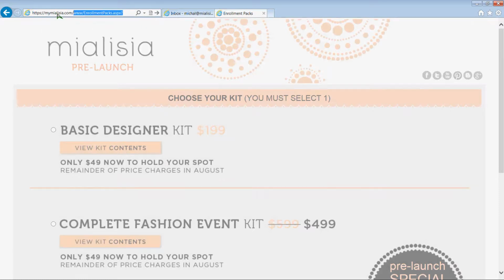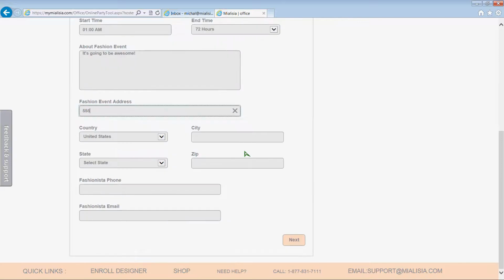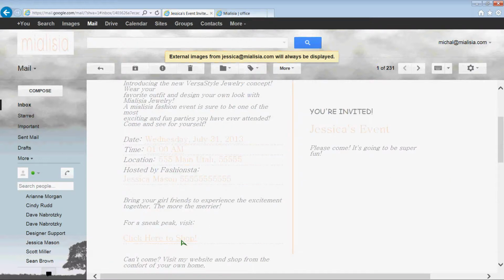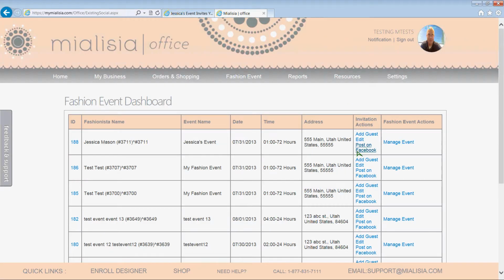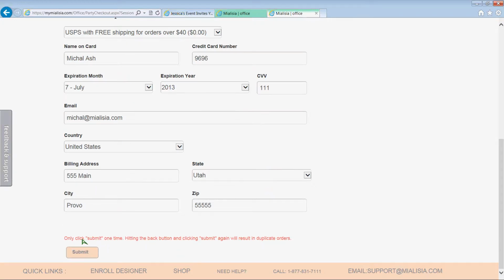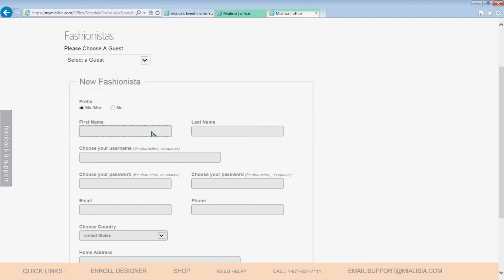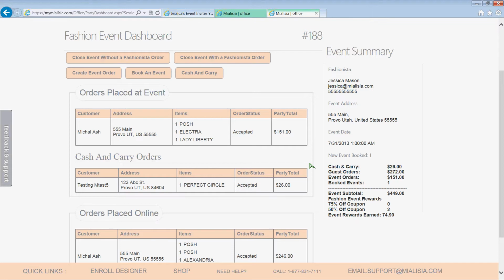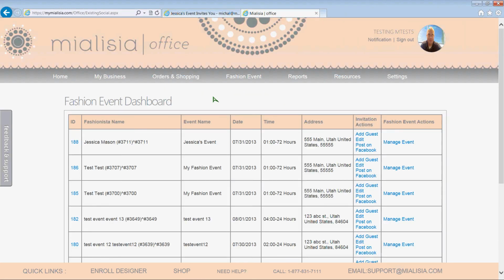Fashion Event Training Video